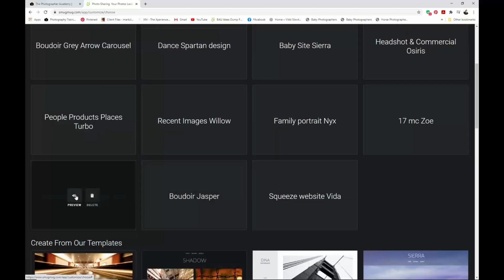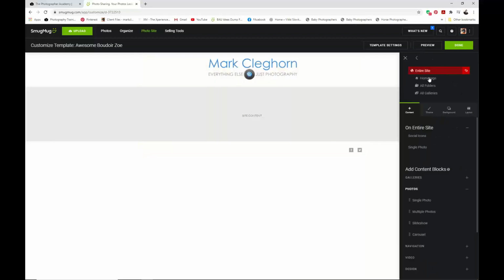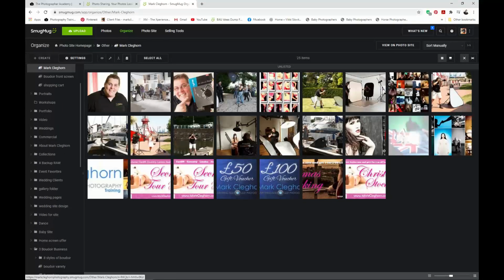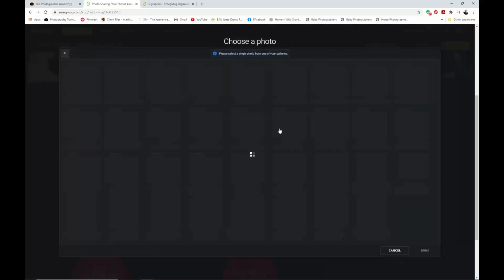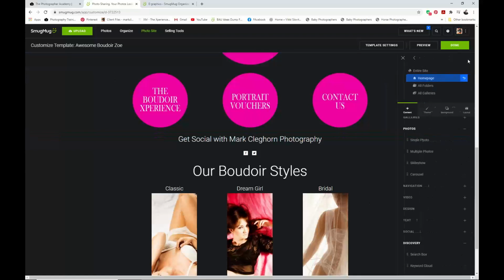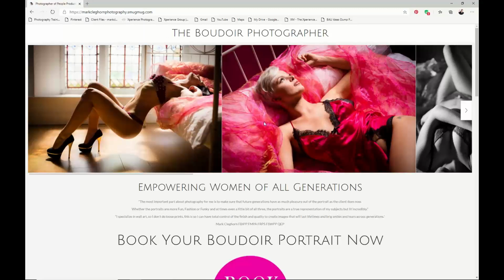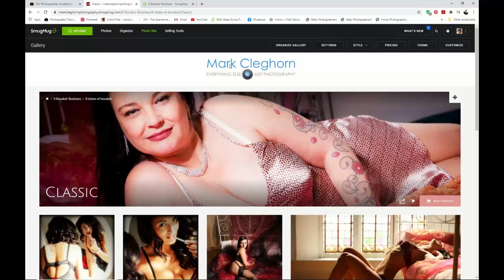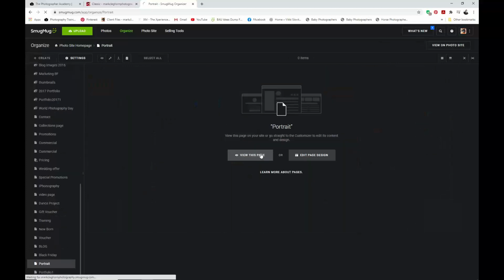10 Steps to Starting a Boudoir Photography Business - Part 4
In this series of webinars Mark Cleghorn dissects the elements that a professional boudoir photographer needs to make a successful business.

During the 10 sessions he covers a variety of topics, that when put together, should transform you and change your business into a far more desirable photography business as well as busier & more profitable.

In this part Mark discusses your website and marketing.

Learn how to combine a creative image with a client that desires your product more.